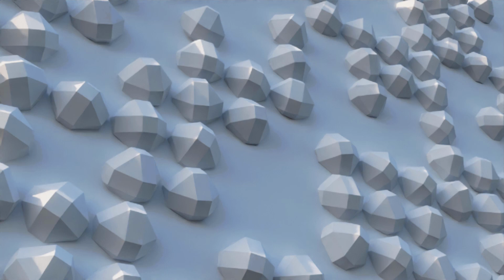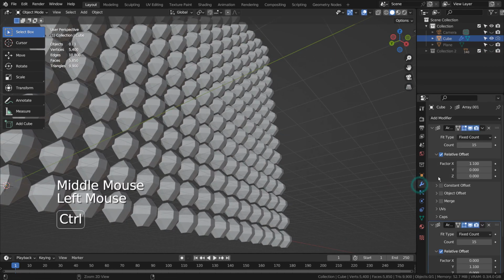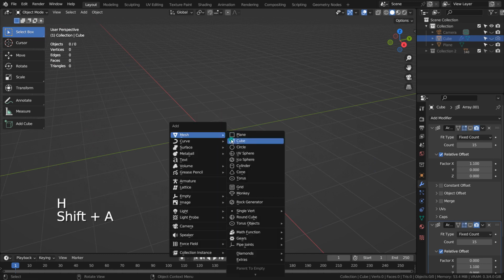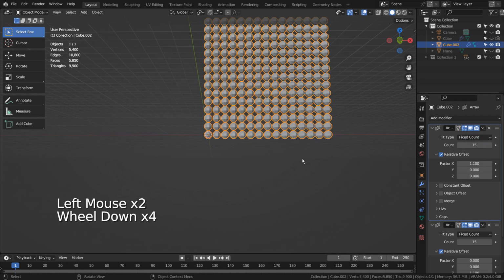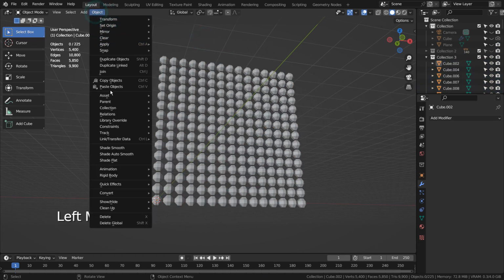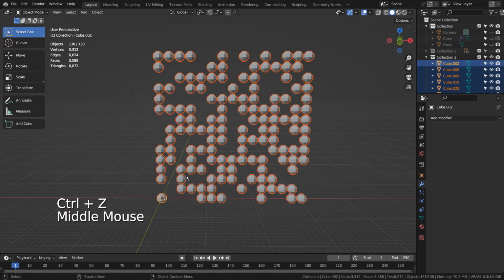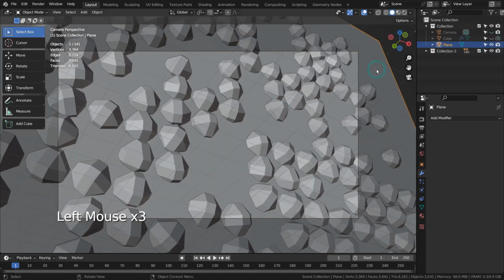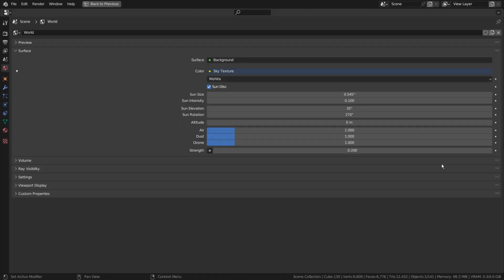Blender Tutorial - 3D abstract art